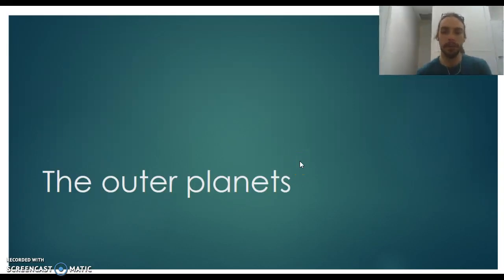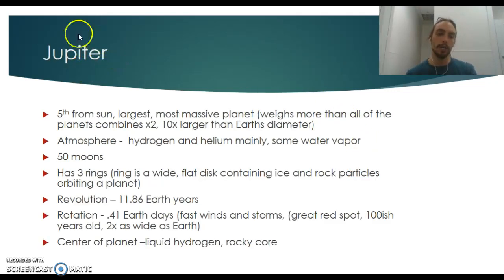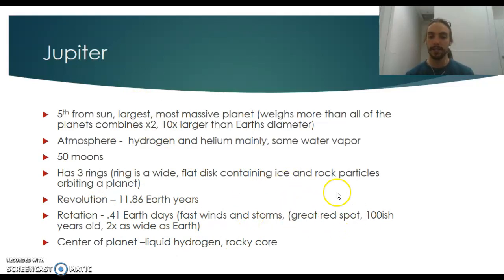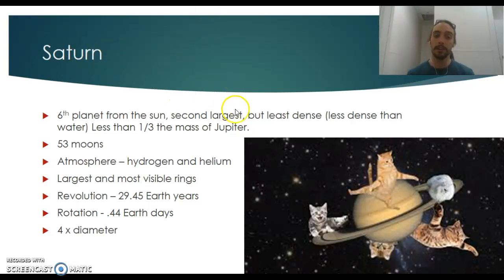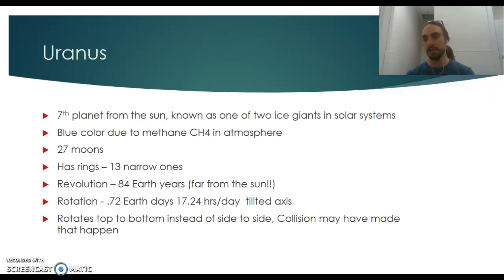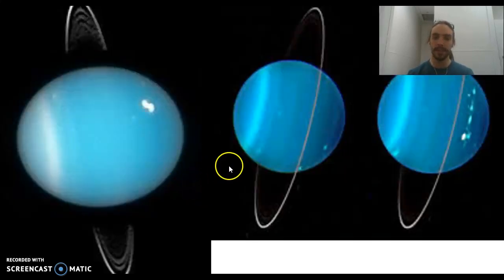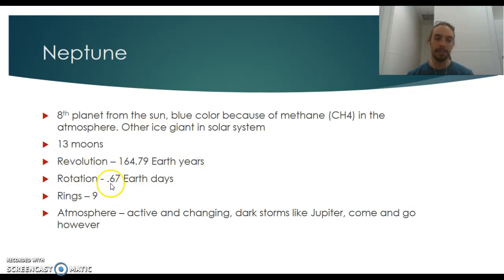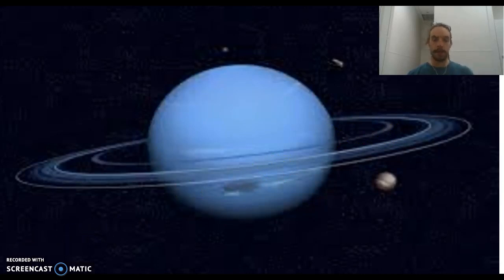The outer planets